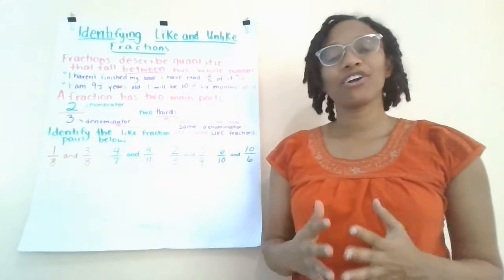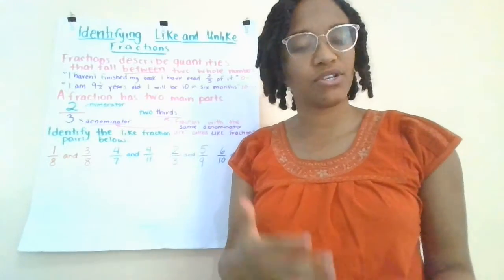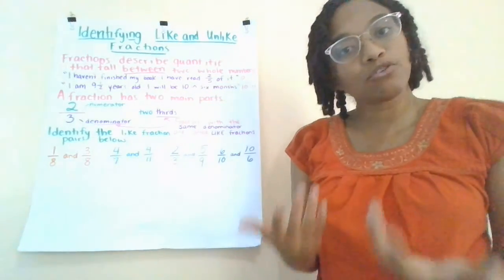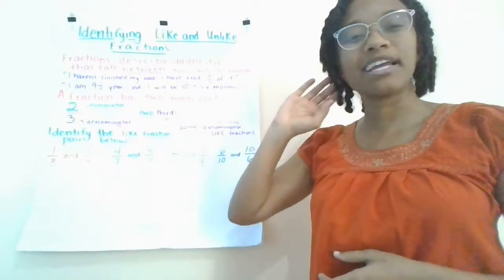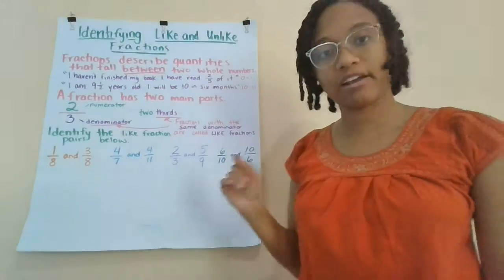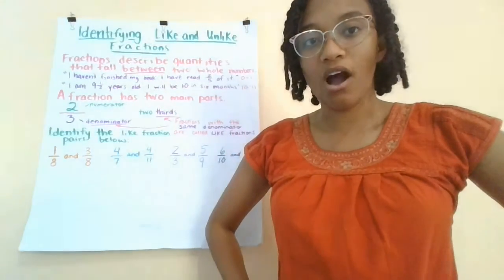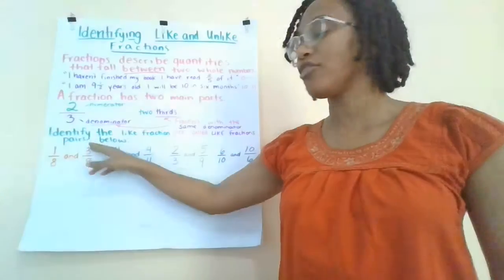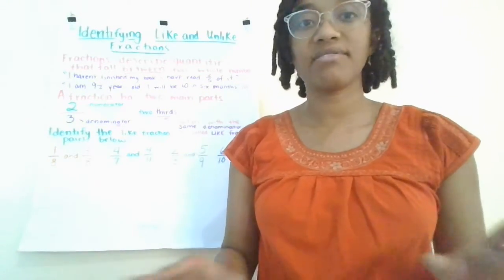Identifying Like and Unlike Fractions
In this video, we will discuss some fraction vocabulary, examples of how we use fractions in real life and identify pairs of like fractions and unlike fractions.